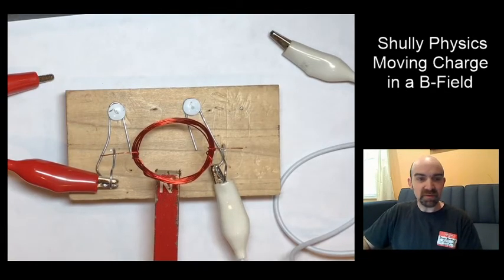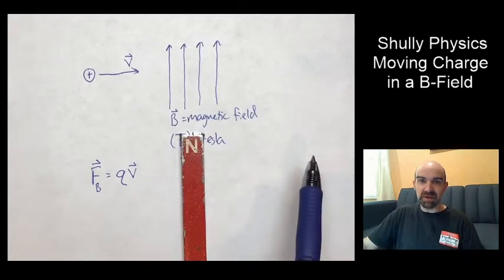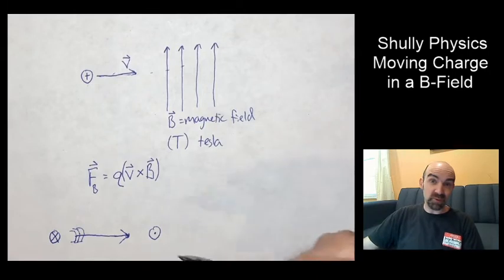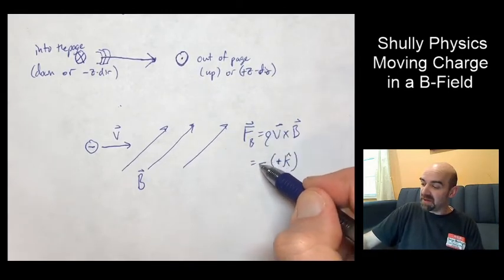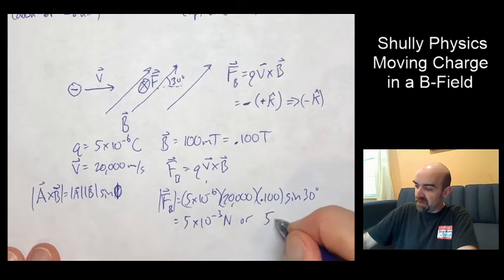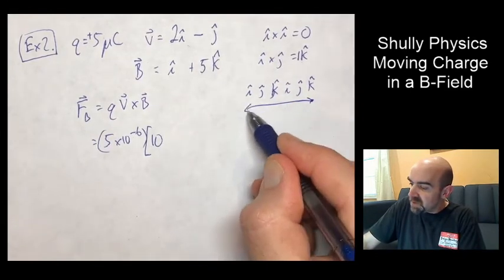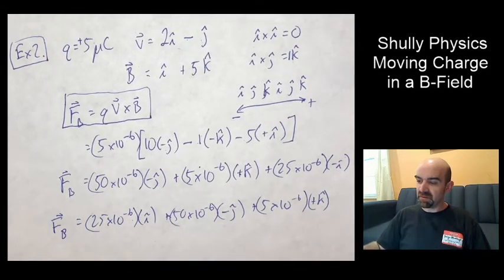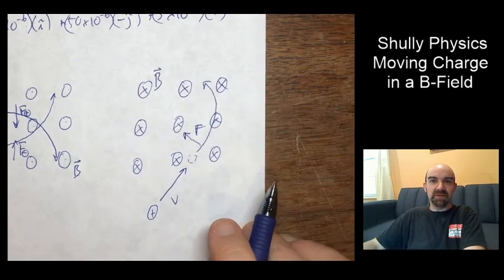APC2 Motion of Charge in a Magnetic Field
An Introduction to the magnetic force experienced by a moving charge passing through a magnetic field.  Vector products and F=qv x B are explained, along with visual right-hand rule applications.